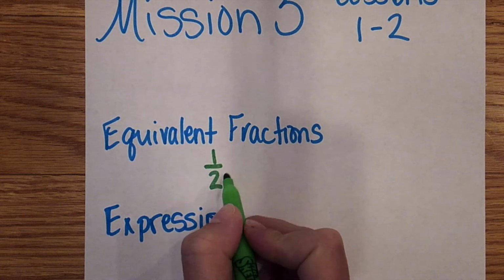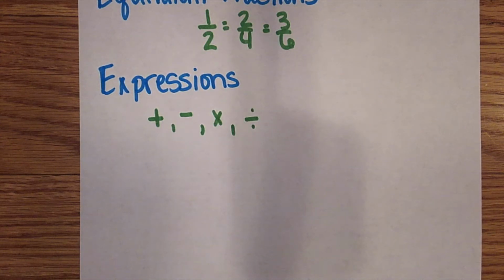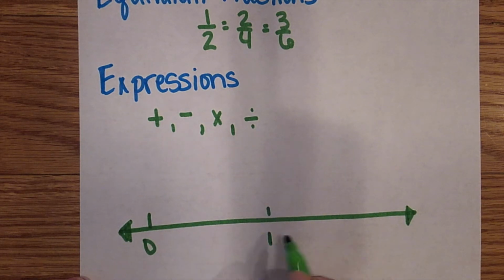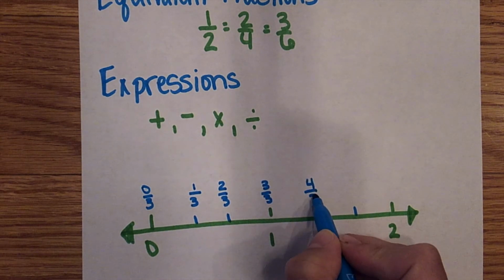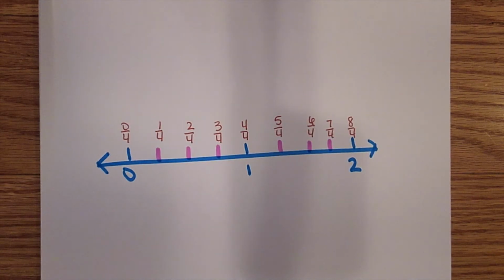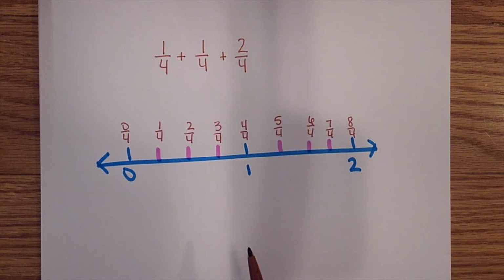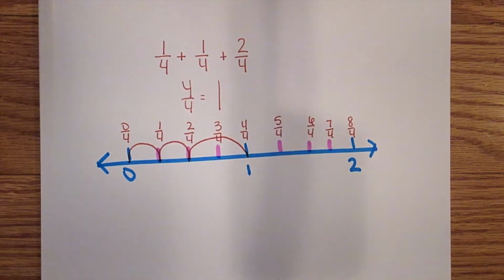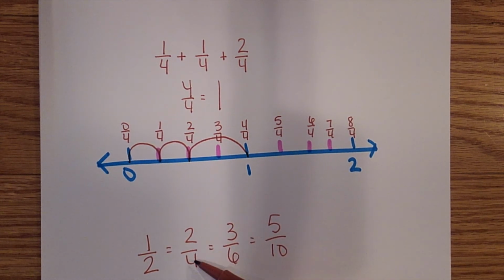Mission 3 Lessons 1-2 Overview